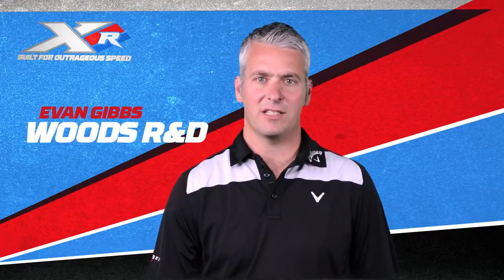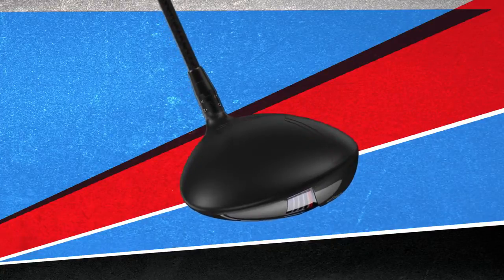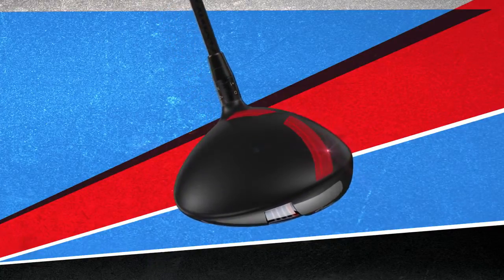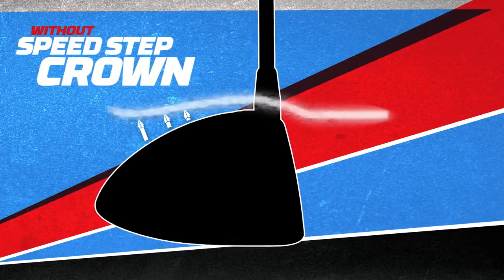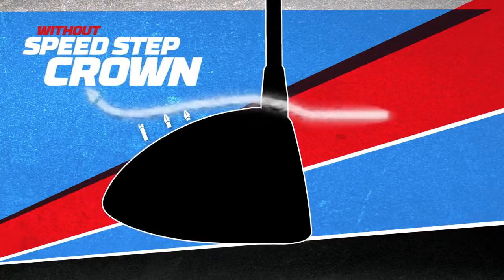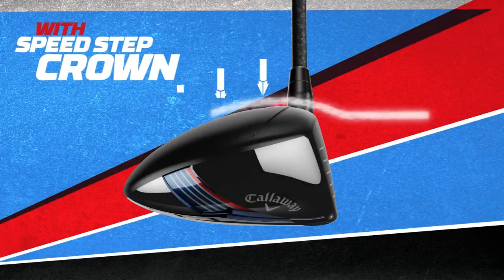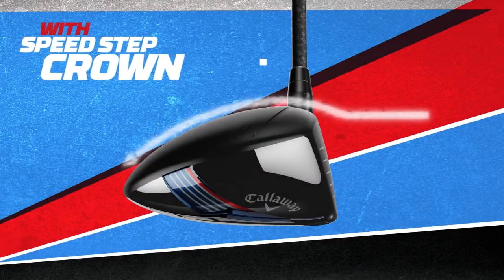Cơ chế hoạt động của Step Crown trong gậy XR Driver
Để giảm sức cản và đẩy tốc độ đi xa nhất, Callaway sử dụng công nghệ Speed Step Crown